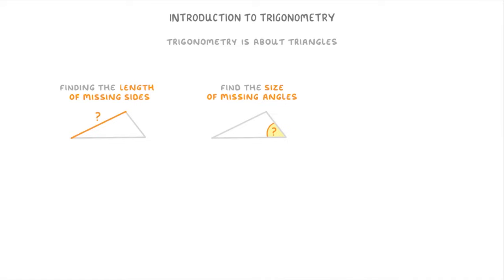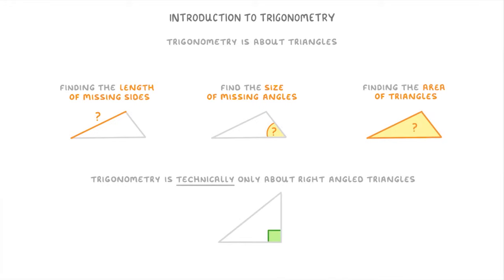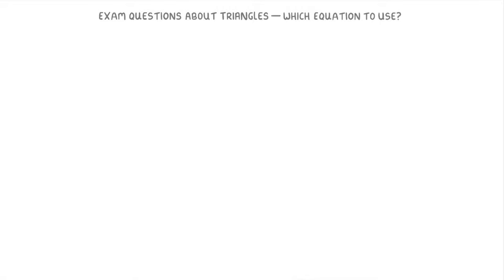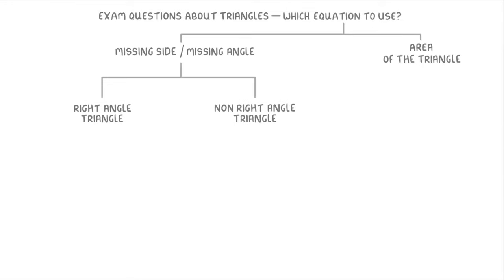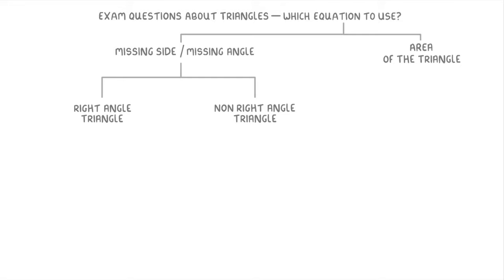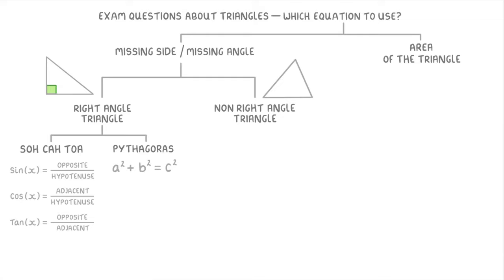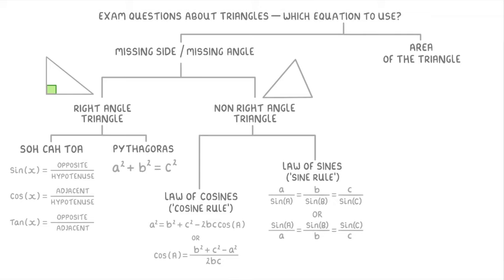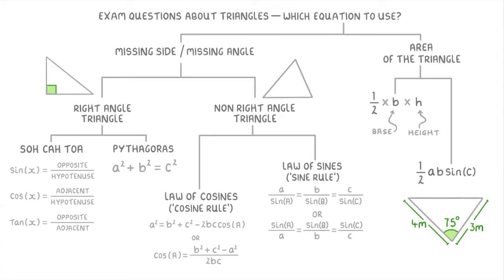GCSE Maths - All the Trigonometry Equations you Need To know! #119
This video covers the basics of trigonometry. We cover the different equations you need to know to be able to fine missing sides, missing angles or areas of both non-right angle and right angle triangles.

A-level - All on your course